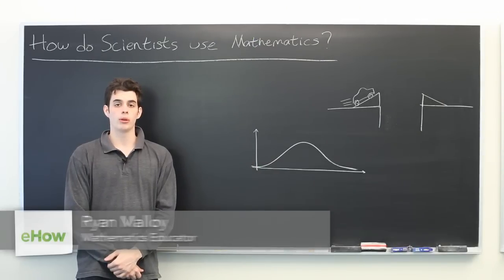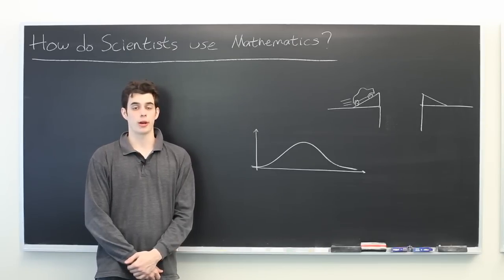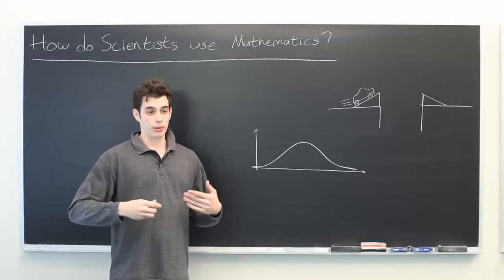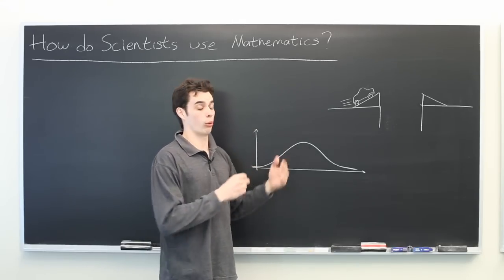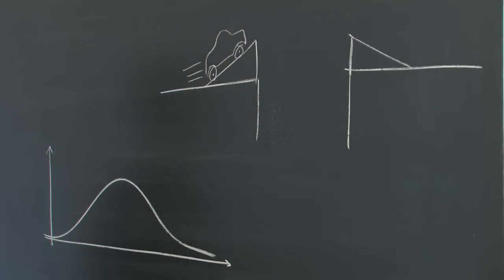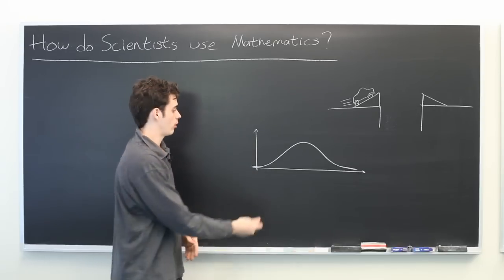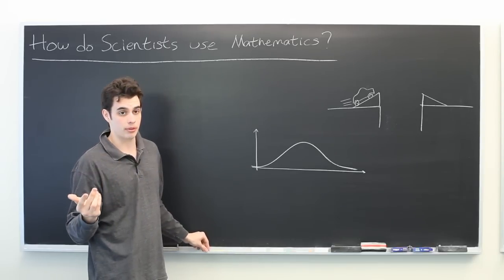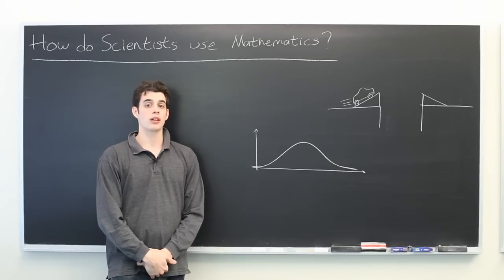How Do Scientists Use Mathematics? : Advanced Math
Scientists use mathematics in a number of different ways depending on the specifics of the situations at hand. Find out about how scientists use mathematics with help from an MIT Masters Candidate in Aero/Astro Engineering in this free video clip.